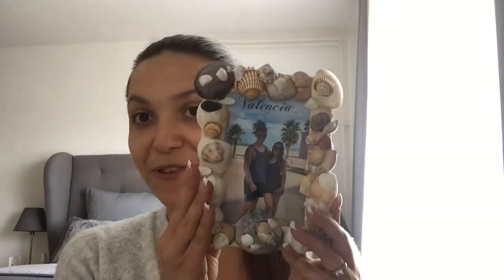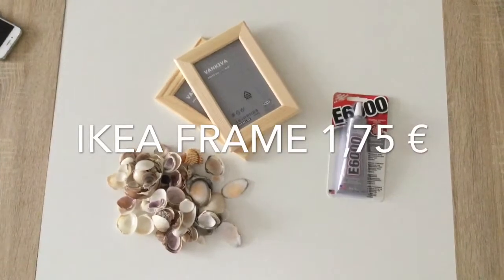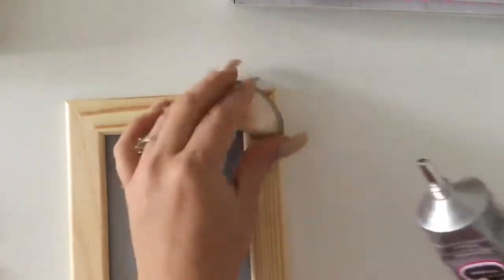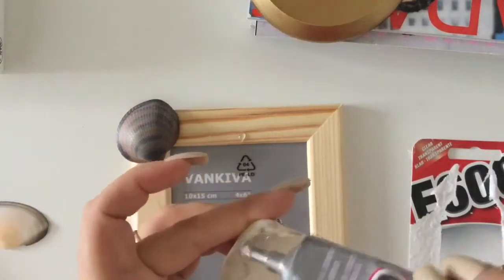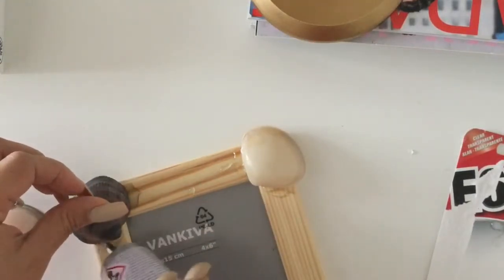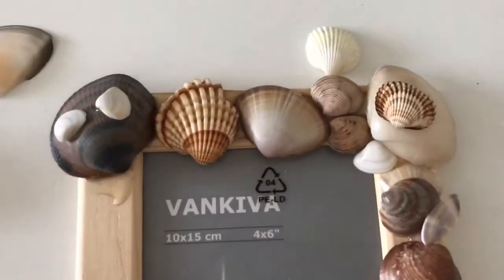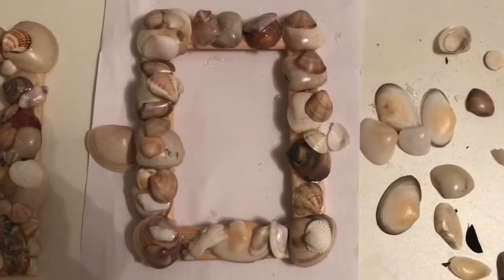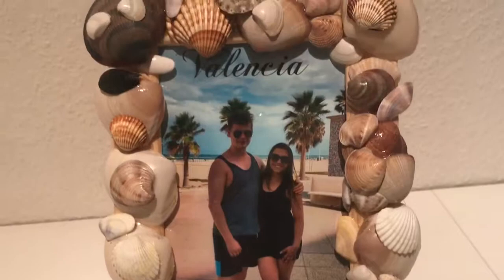Vacation Frame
Hi guys Thank you very much for the people who subscribe me and they want to  follow me I hope we do one good team together and A lot the fun together. In This video I want to share with you how I do by myself Frame from the holidays in Valencia. I share everything what I buy to try by yourself to if you want you can share with me how is coming out.